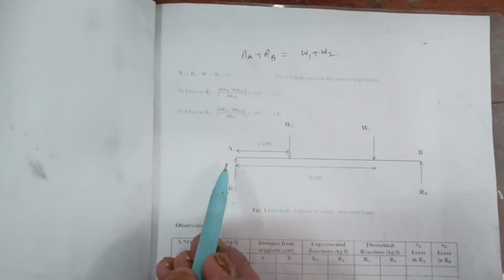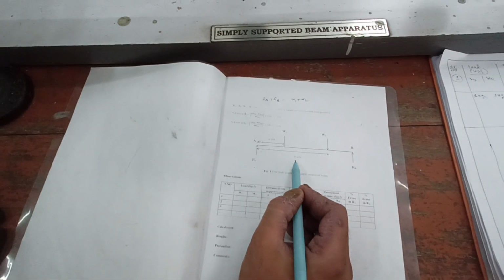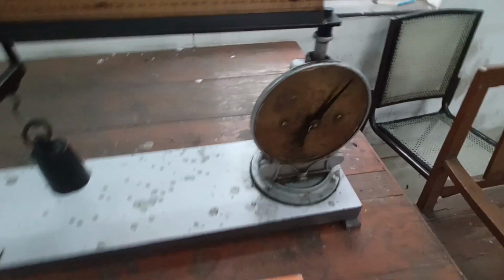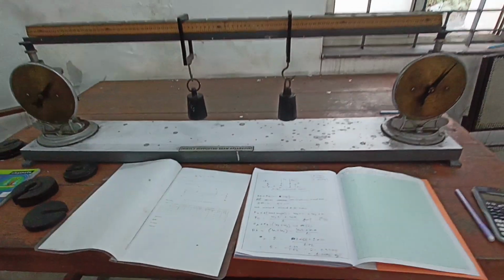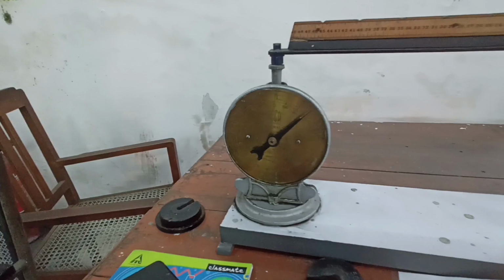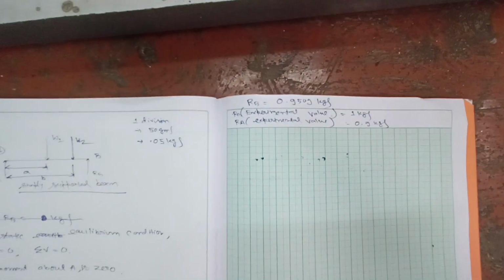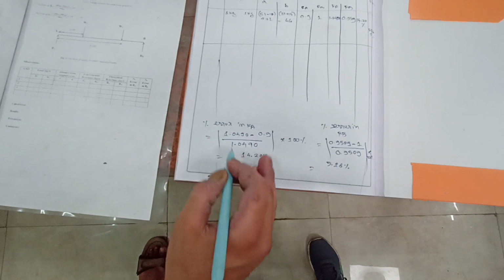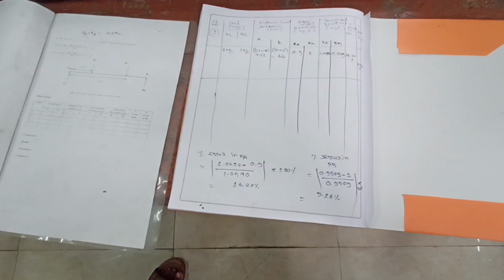Parallel forces. Lab Demonstration Course Code- ME1102 Engg.Mechanics Laboratory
Determination of Reactions in simple supported beam.
we said 3D parallel force in the video .But it is an example of 3D force , not parallel.